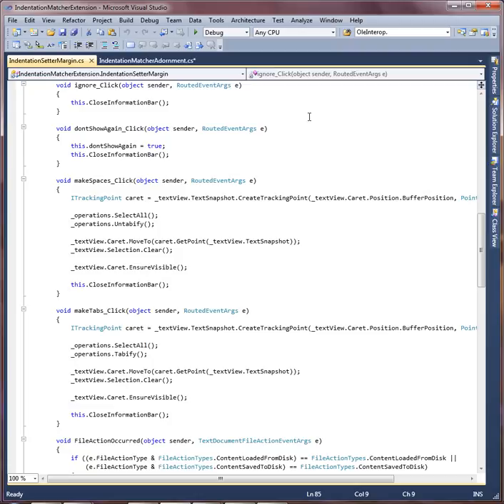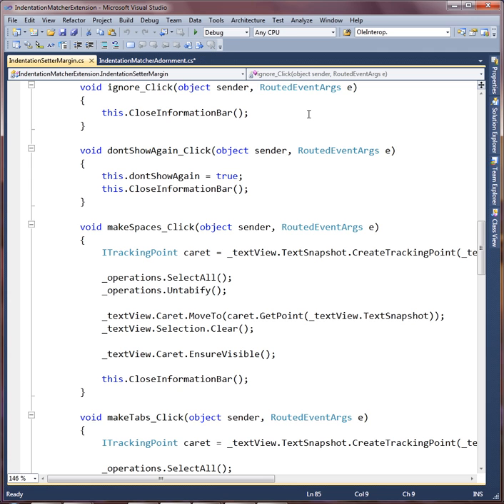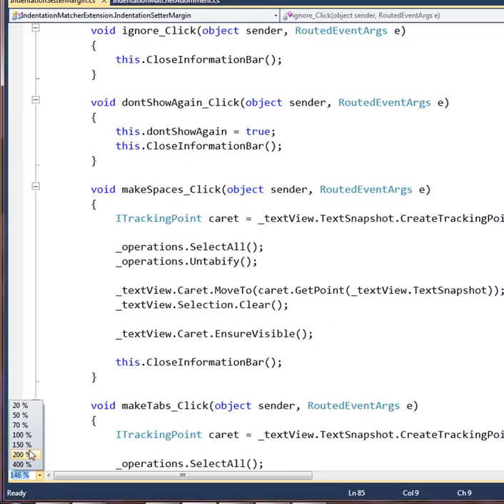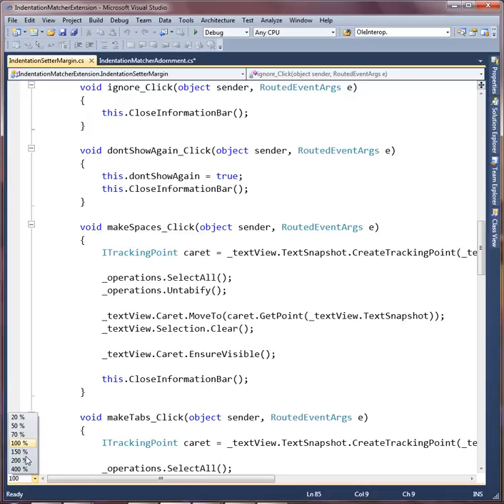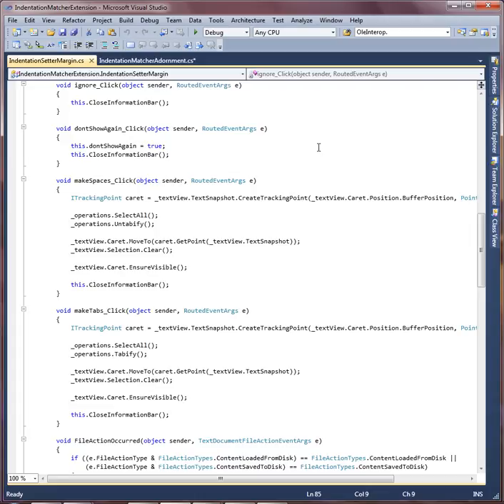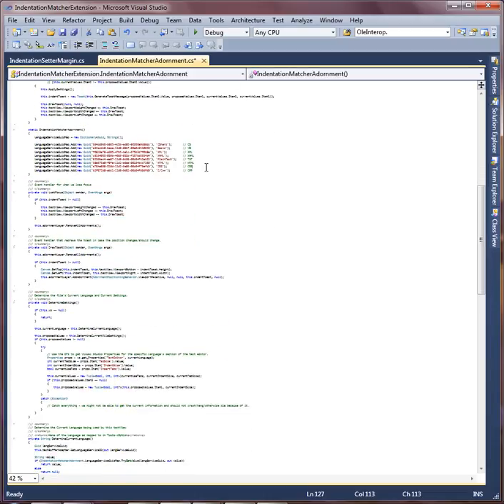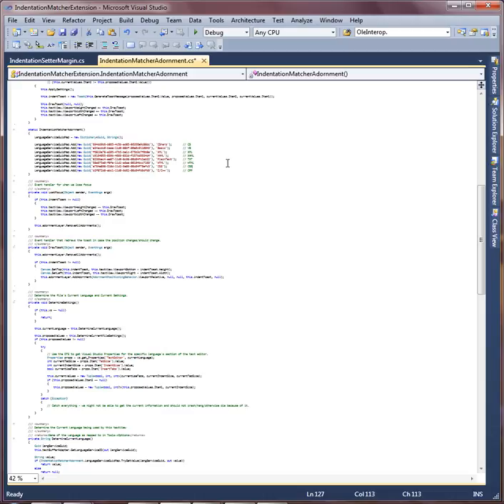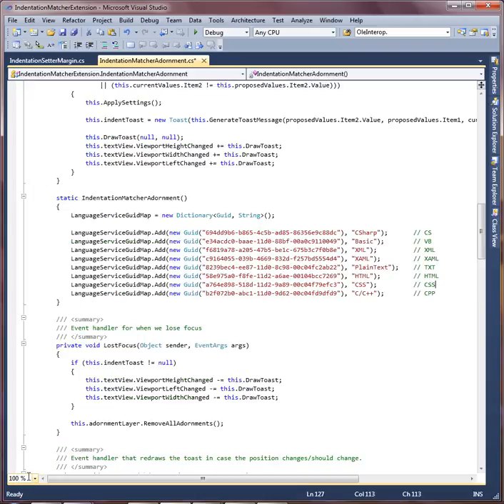Zoom Demo in Visual Studio 2010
Demo of the new Zoom functionality in Visual Studio 2010. For more details about the zoom feature, check out the original post on The Visual Studio Blog

Interested in the Visual Studio editor? or follow @vseditor on Twitter.